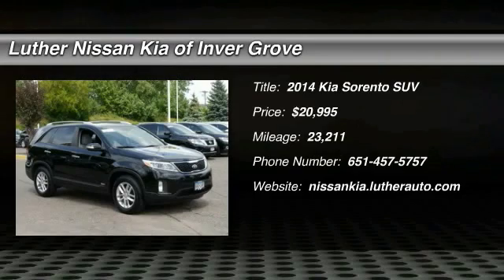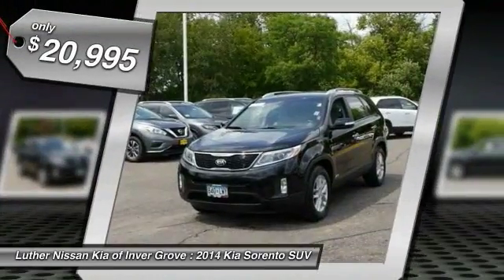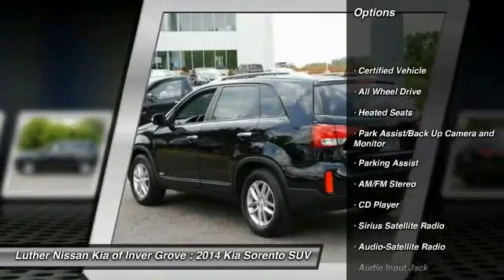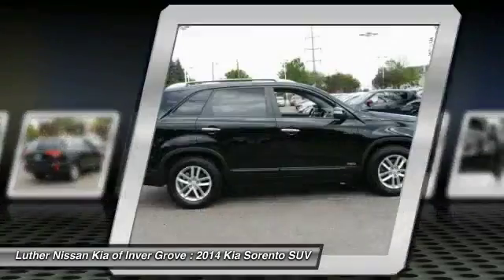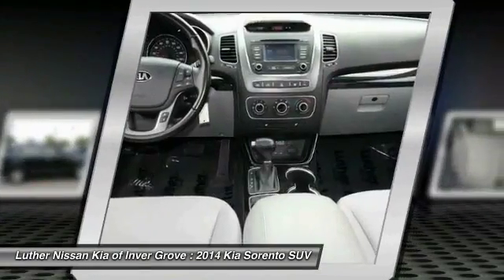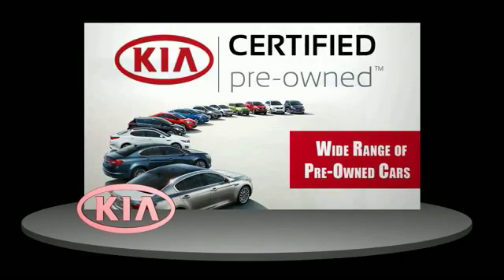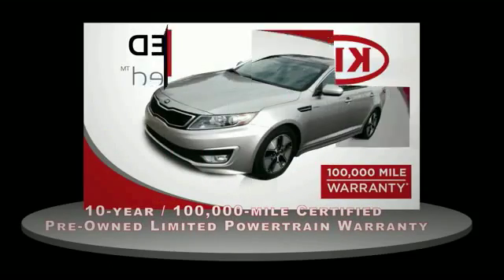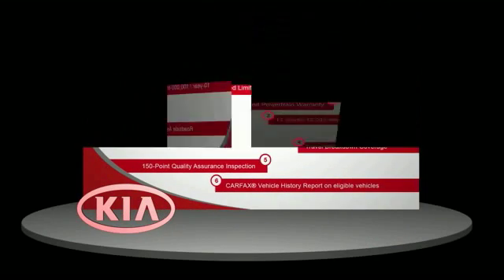2014 Kia Sorento Inver Grove Heights,St Paul,Minneapolis P12734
2014 Kia Sorento LX

** KIA CERTIFIED ** 0.9% APR OAC ** 10yr/100k Mile Warranty **. LOW MILES - 23,199! Excellent Condition, Kia Certified, CARFAX 1-Owner. LX trim. Heated Seats, CD Player, Wireless Cell Phone Hookup, Satellite Radio, LX CONVENIENCE PACKAGE (5 SEAT), Aluminum Wheels, All Wheel Drive, Non-Smoker vehicle, Originally bought here, Potential factory remaining warranty of x months, x miles. See dealer for details. READ MORE! PURCHASE WITH CONFIDENCE: 10-year/100,000-mile limited powertrain warranty, 150-point vehicle inspection, 10-year/unlimited mileage roadside assistance, 12 months / 12,000 miles of Platinum Comprehensive coverage, Vehicle history report, Towing/rental car/ travel coverage. CARFAX 1-Owner and Qualifies for CARFAX Buyback Guarantee. KEY FEATURES INCLUDE: Non-Smoker vehicle, Originally bought here, Potential factory remaining warranty of x months, x miles. See dealer for details. Kia LX with Ebony Black exterior and Gray interior features a 4 Cylinder Engine with 191 HP at 6300 RPM*. EXPERTS ARE SAYING: newCarTestDrive.com's review says The Kia Sorento is substantially bigger than the Honda CR-V, Ford Escape, Mazda CX-5, and Toyota RAV4. Sorento's larger size pays roominess dividends.. Great Gas Mileage: 24 MPG Hwy. MORE ABOUT US: Luther Nissan Kia is one of the premier dealerships in the country. Our commitment to customer service is second to none. We offer one of the most comprehensive parts and service department in the automotive industry. Our primary concern is the satisfaction of our customers. Our online dealership was created to enhance the buying experience for each and every one of our internet customers. Pricing analysis performed on 7/21/2016. Horsepower calculations based on trim engine configuration. Fuel economy calculations based on original manufacturer data for trim engine configuration. Please confirm the accuracy of the